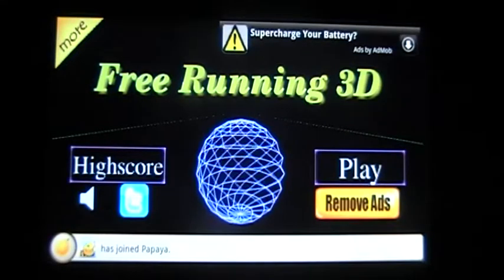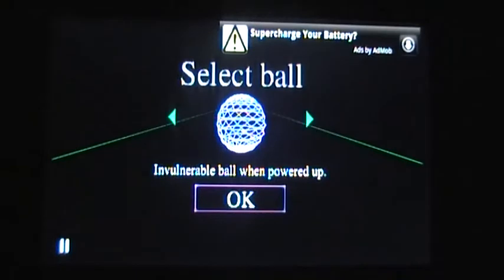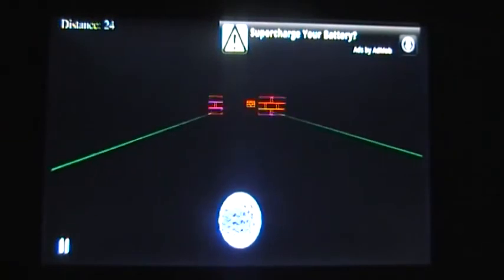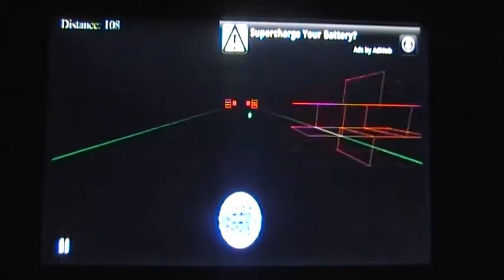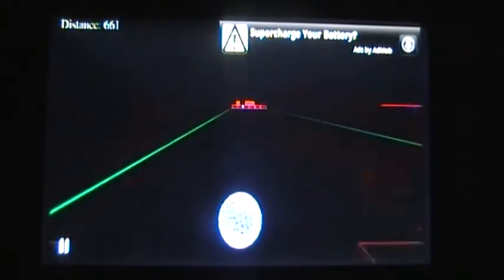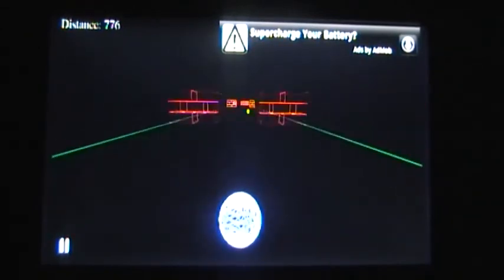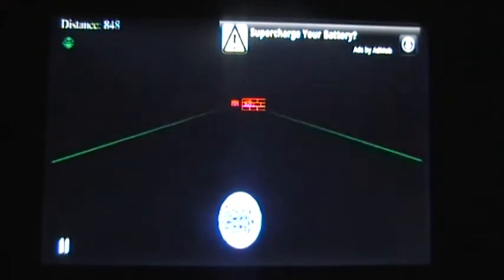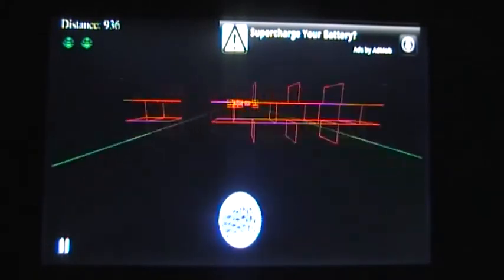free running 3d - glow ball - for android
this is a review of Free Running 3D - Glow Ball for android from andoop team.

recorded off lcd via video camera, played on a SE arc. not rpefered method since video quality is not greatest but best way to play and shown a game that uses the accelerometer plus I left my tablet in my friends car :(.

anyway the info off market says:

3D version of our popular game, Free Running!

Simple and addictive ball running game.
3D version of our popular game, Free Running!

Tilt your phone to get rid of the barriers,
otherwise you will be broken.
Touch screen to jump over the wall.
Collect 3 bonus balls to be stronger!

Run as far as you can!
Feel speedy in this 3D running game!
Don't forget to submit your score!

Wish you enjoy this game!